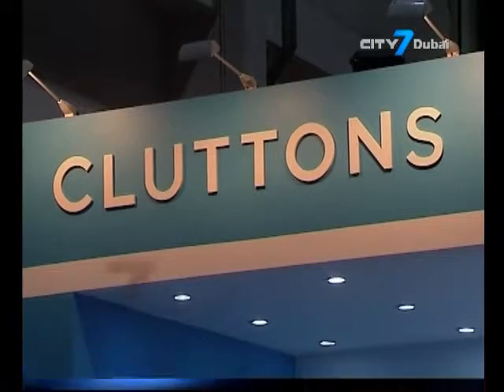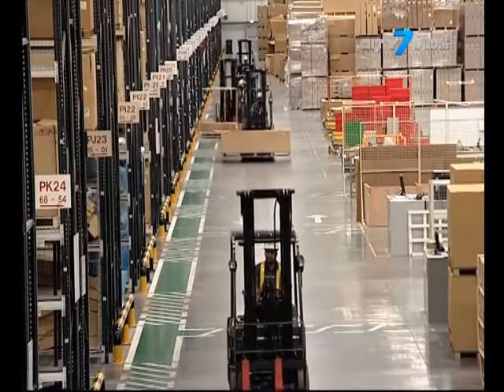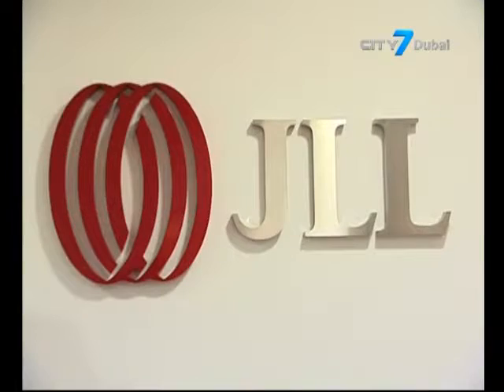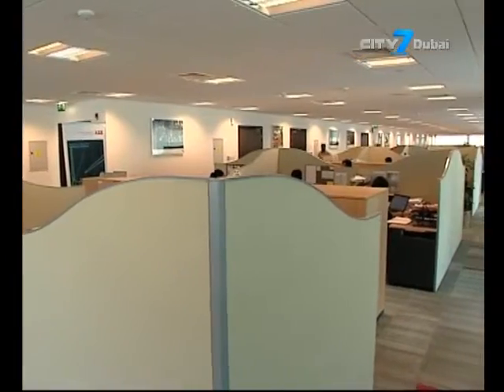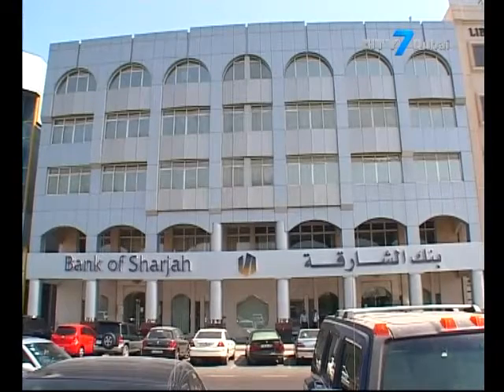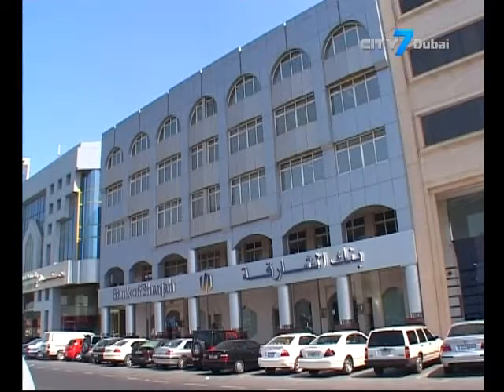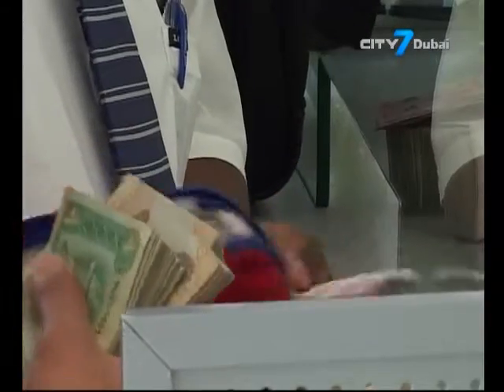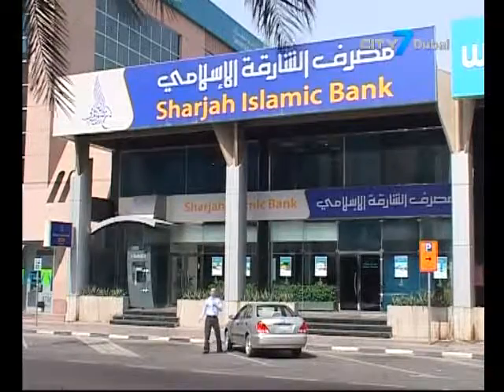City7 TV - 7 National News - 25 July 2016 - UAE Business News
7 National News is an English newscast giving indispensable information to its viewers.
In this bulletin:
Occupiers continue move towards Al Maktoum Airport.
Abu Dhabi Real Estate Market shows initial signs of decline in Q2.
Bank of Sharjah’s profit static on reduced credit lending.
Investments and fees lift second-quarter income for Sharjah Islamic Bank.